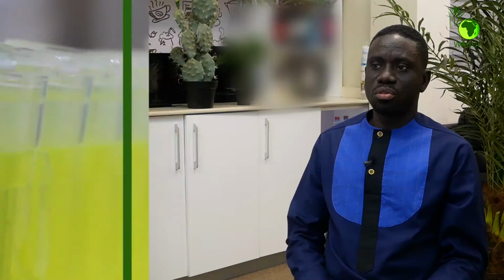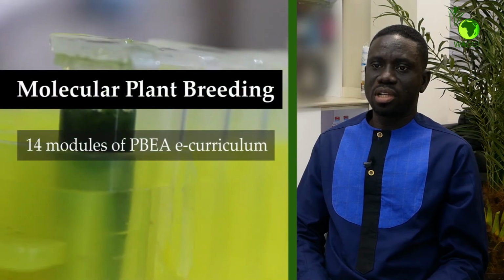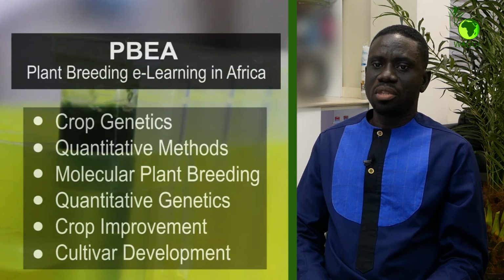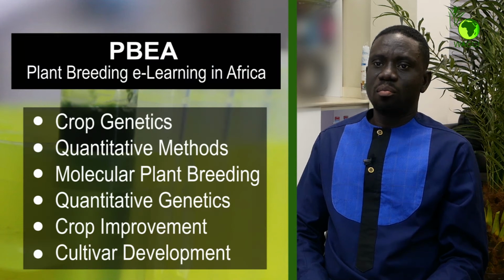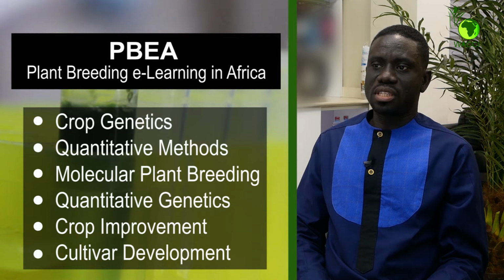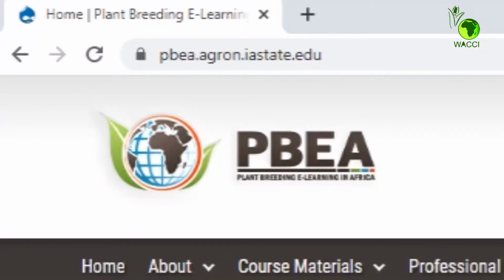PBEA - Molecular Plant Breeding